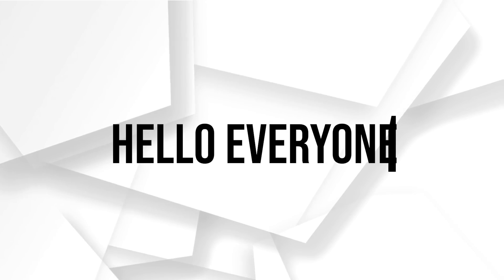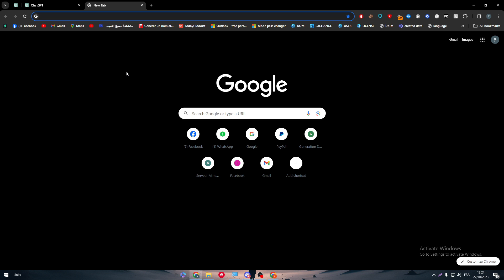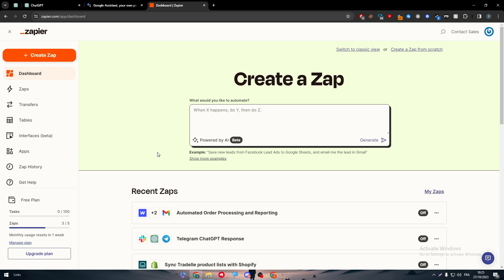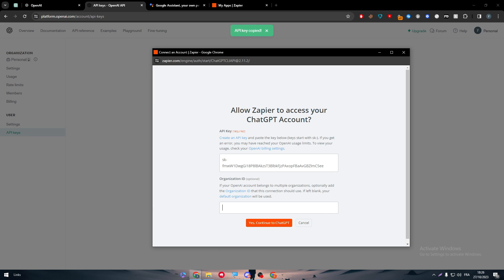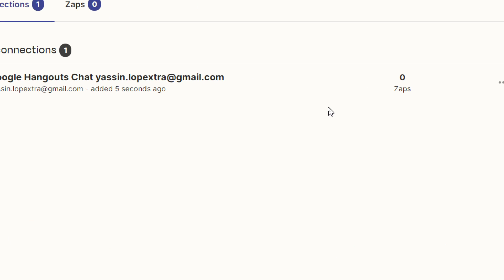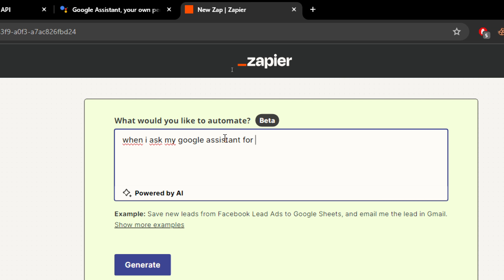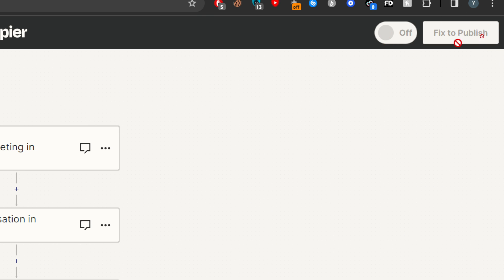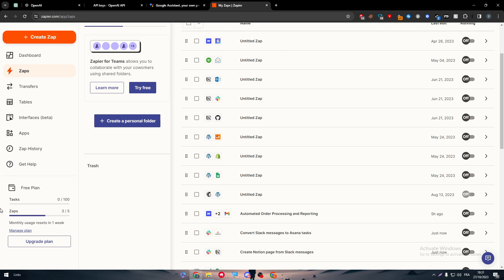How To Connect ChatGPT To Google Assistant 2025! (Full Tutorial)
Today we talk about connect chatgpt to google assistant,chatgpt assistant,how to connect chatgpt to google assistant,how to use chat gpt